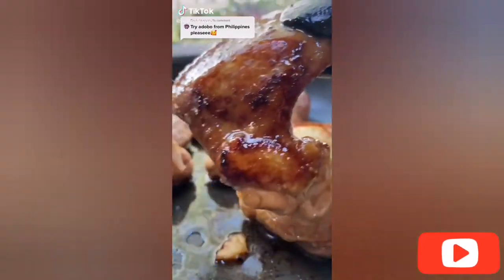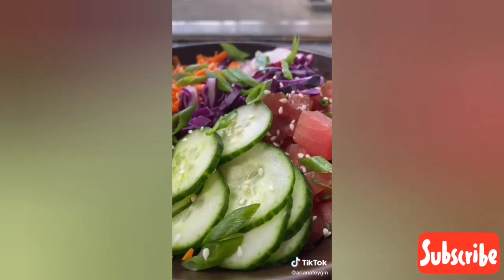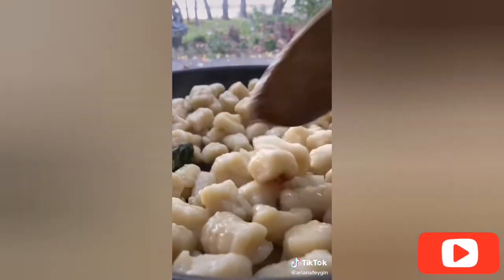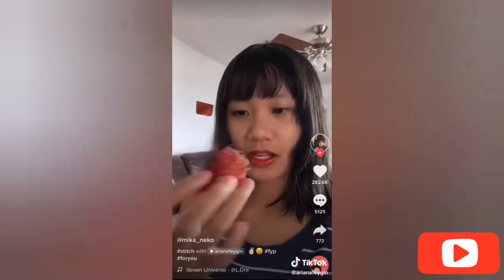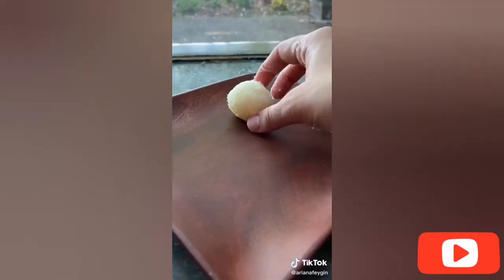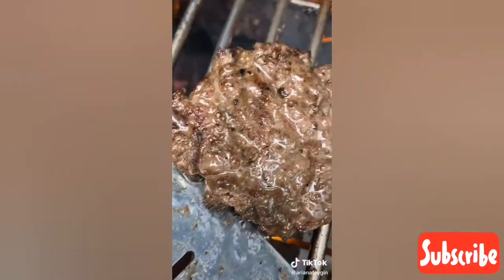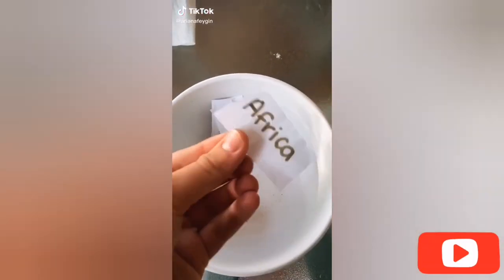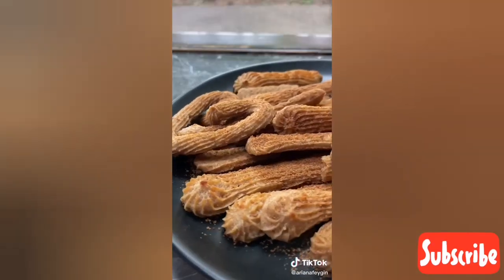ARIANA FEYGIN COOKING TIKTOK COMPILATIONS 2020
I will upload more tiktok videos and trends! Continue supporting me!

Make sure to follow her on TikTok: @arianafeygin
Support and love her!